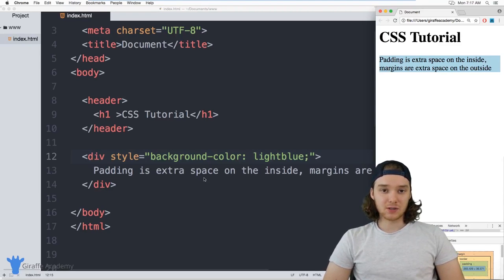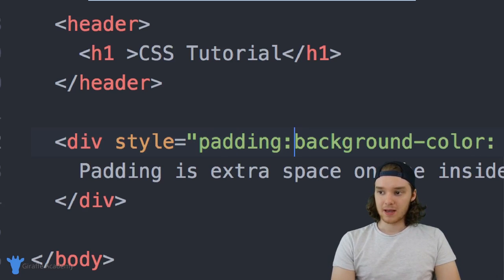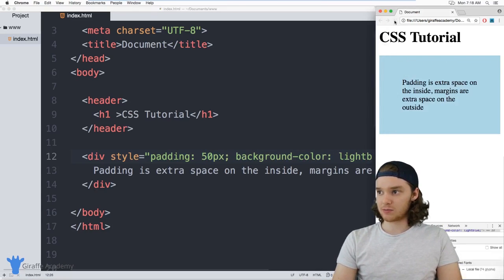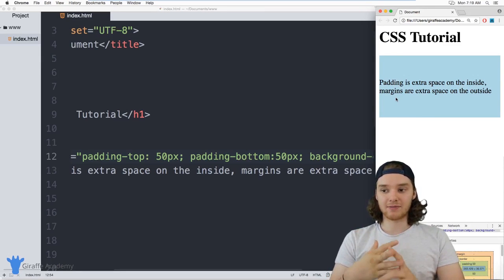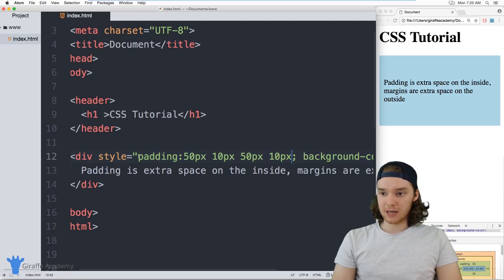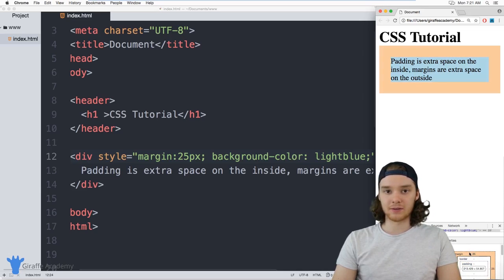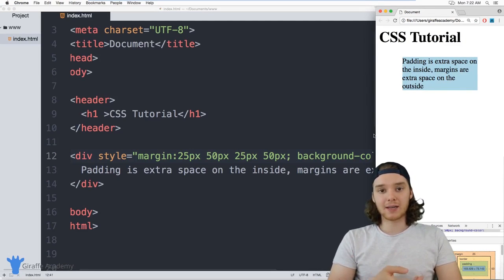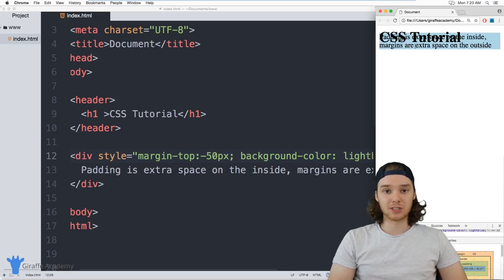4 Margins Padding CSS Tutorial 4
Margins   Padding CSS Tutorial 4